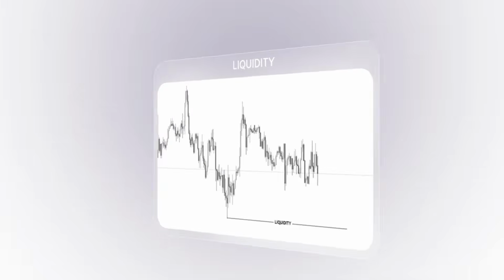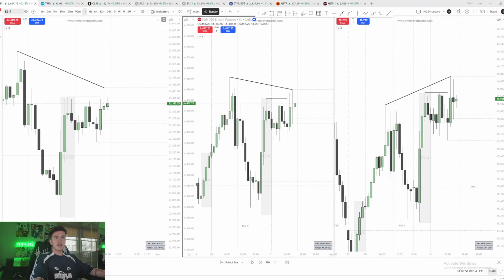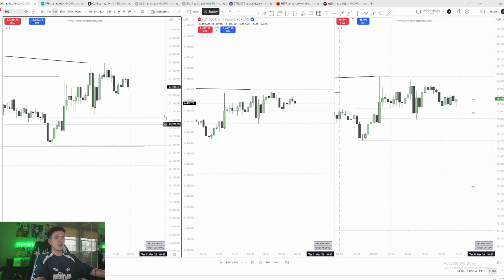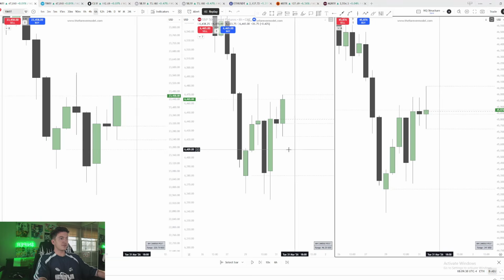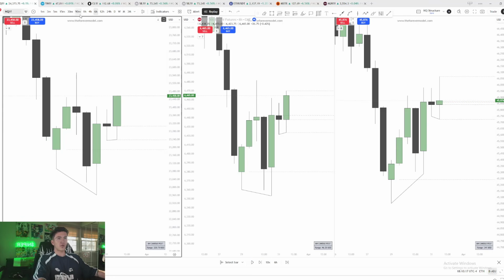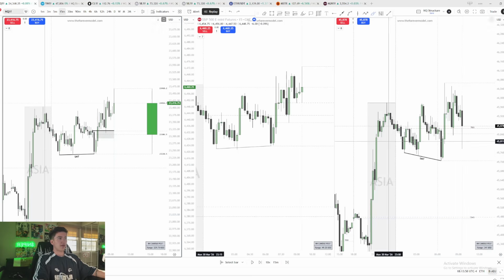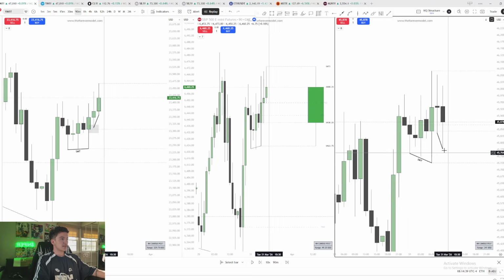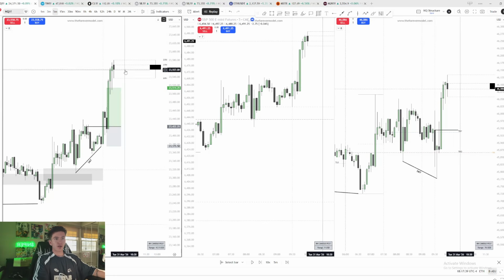This Mechanical Trading Strategy Makes me $12,000/Mo